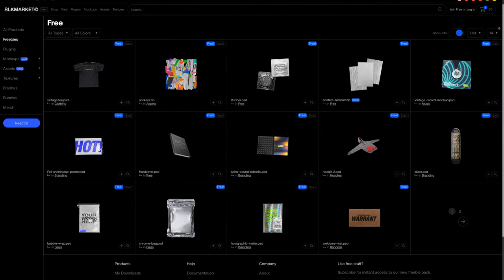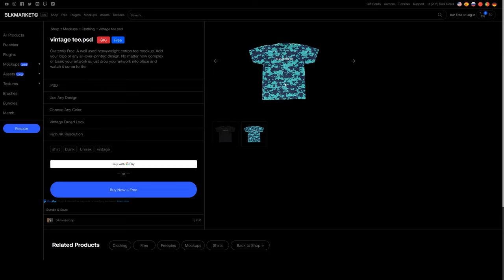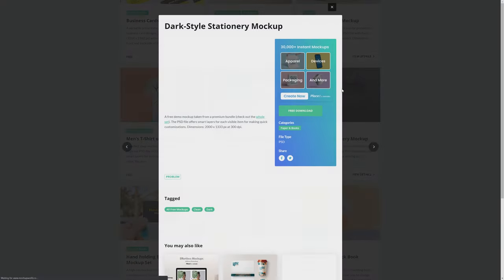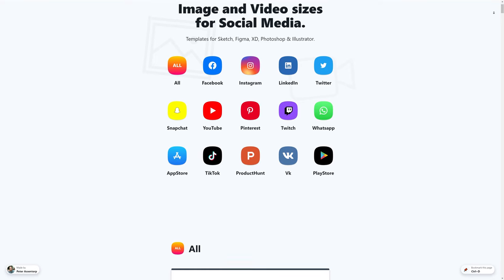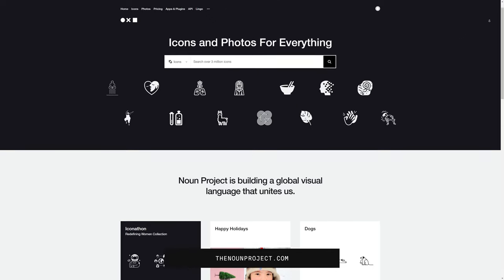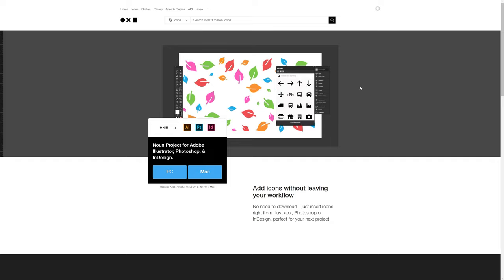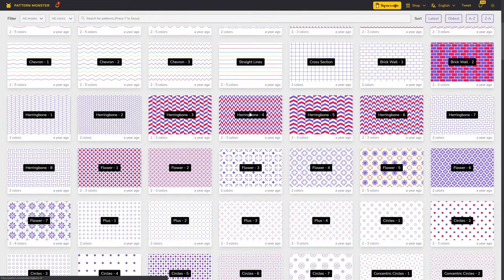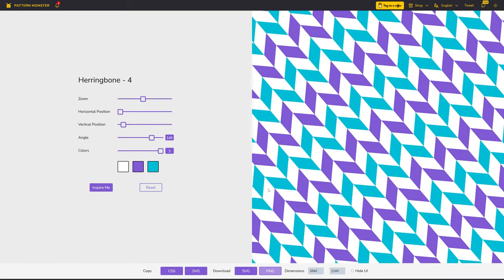Best FREE Design Resources For Designers! 2021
Video Description: Best Free resources for packs, mockups, free icons, all-round amazing free products to use as a designer.

Chapters:
0:00 - Intro
0:39 - BLKMARKET
1:30 - Sellfy.com/sesohq
1:37 - MockupWorld
2:02 - LSGRAPHICS
2:35 - SocialSizes
3:01 - NounProject
3:52 - PatternMonster
4:57 - Outro